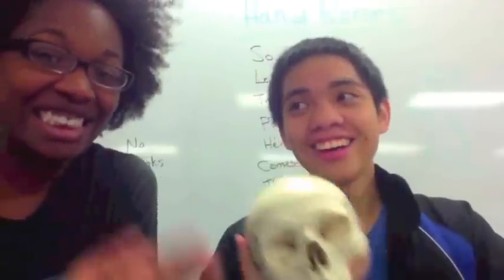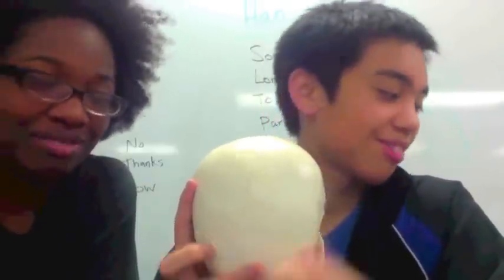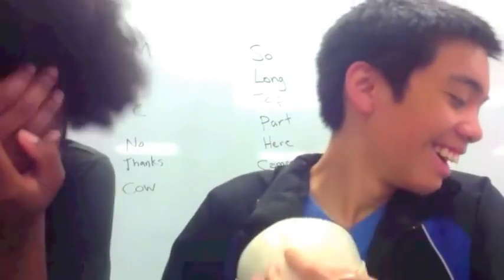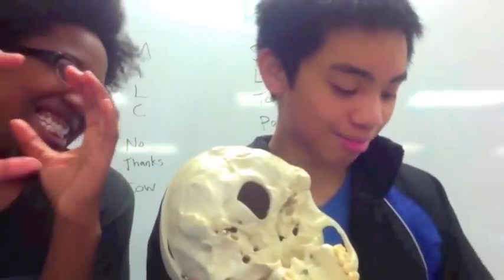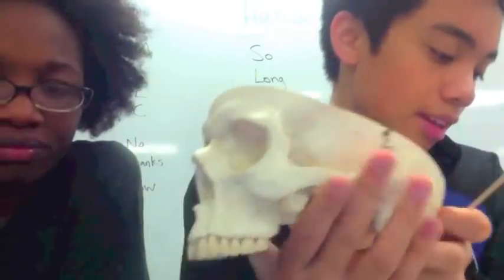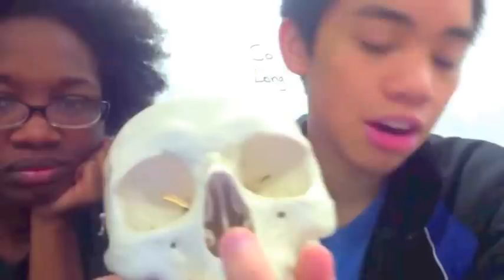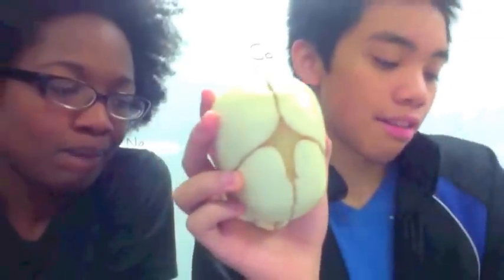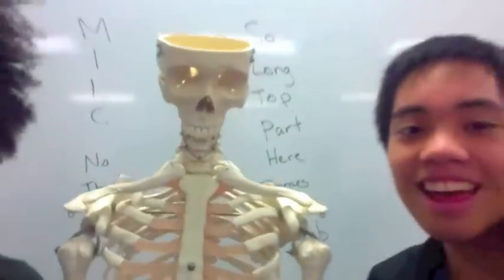SAU A&P I Lab Test 2: Skull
Because our lab TAs are just that awesome
Thanks, Morgan and Lenard!
October 2013

Special guest: Candie